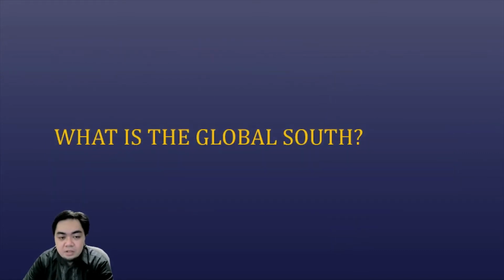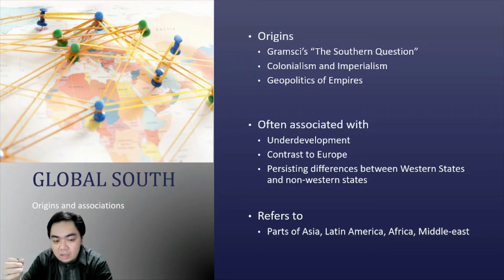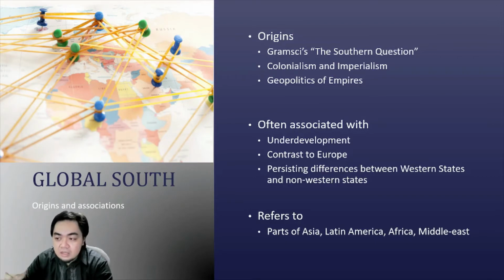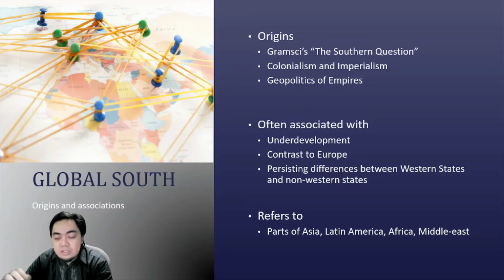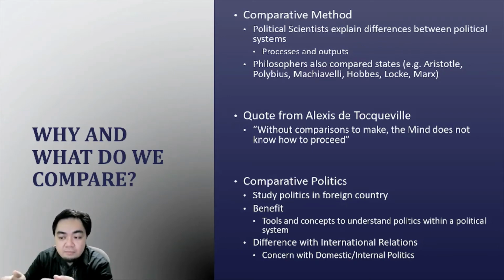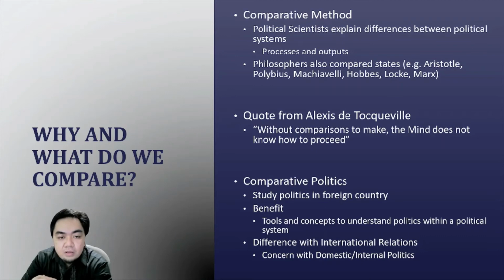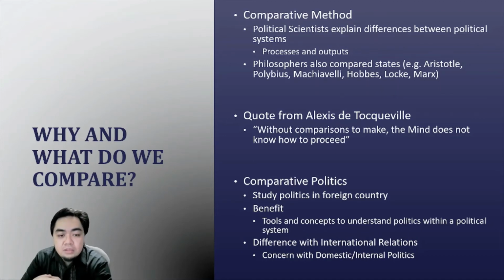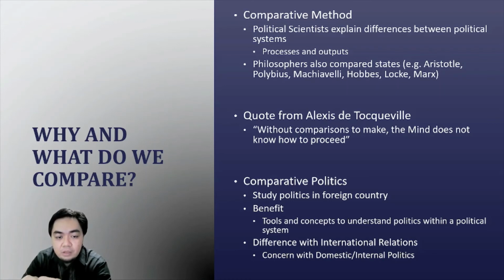Comparative Politics: Global South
Lecture on the Global South

Timecodes:
0:00 - Intro
0:44 - Rationale
0:55 - Presentation Roadmap
1:25 - What is the Global South
4:02 - Why Nations Fail
5:12 - Why and What to Compare?
10:36 - Workshop 1
11:31 - Food for Thought